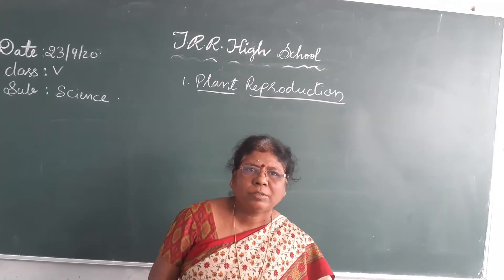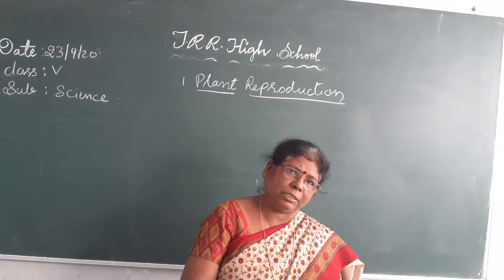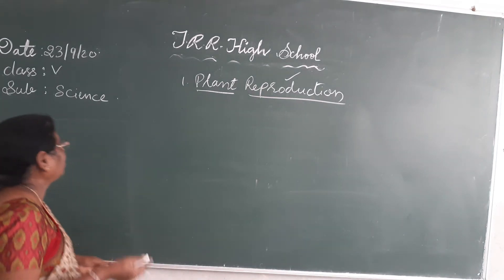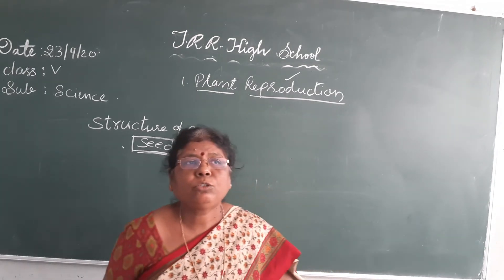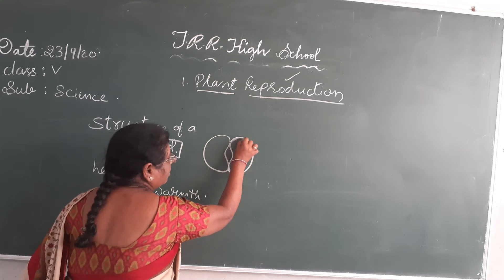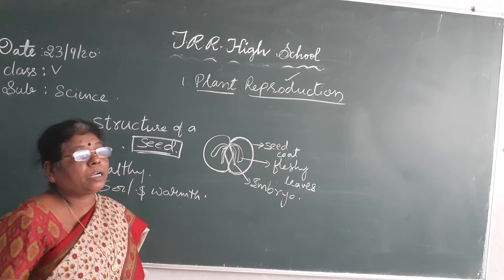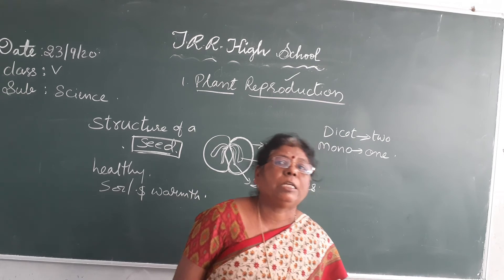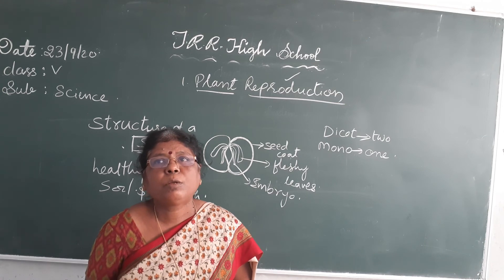V CLASS SCIENCE 23-09-2020